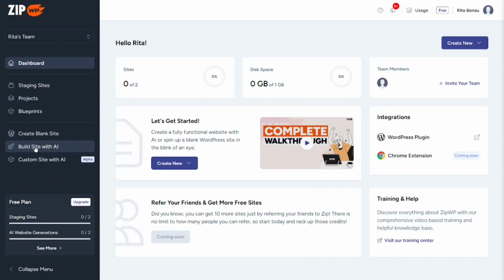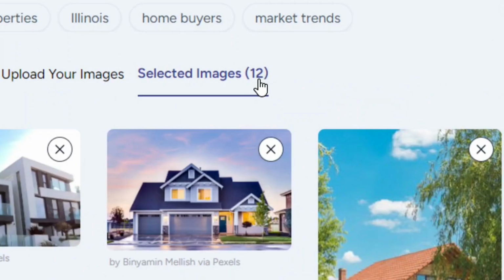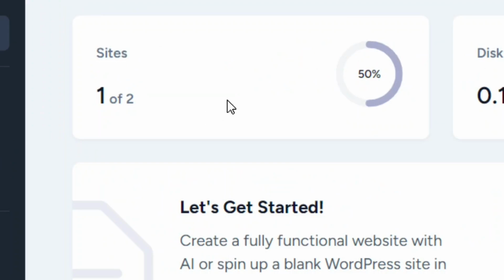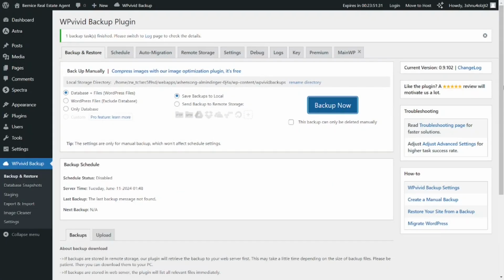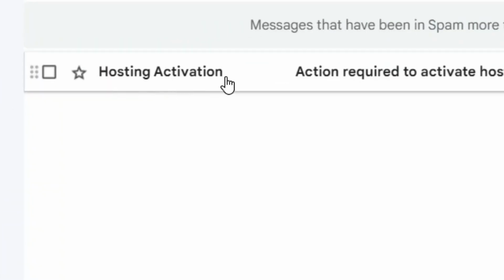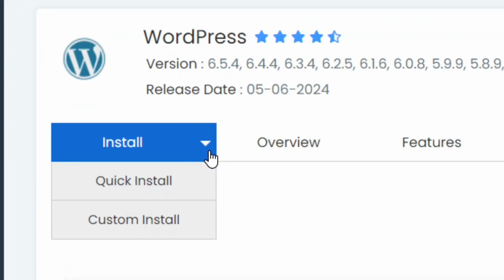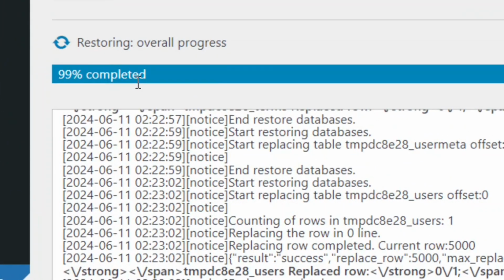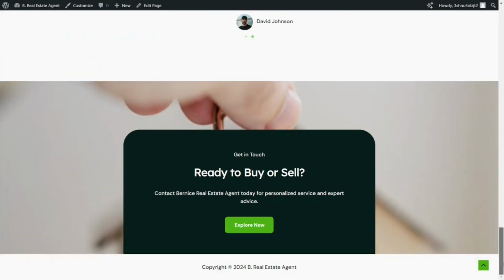How to make a website for free in India (step by step)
How to make a website for free in india a step by step tutorial for beginners.

In this video you will learn all you need to know about creating your own website using free hosting and domain name. This video take you through a step by step guide on building your website with for free.